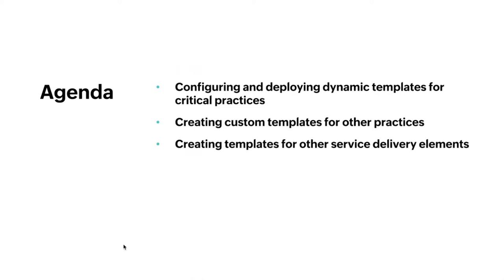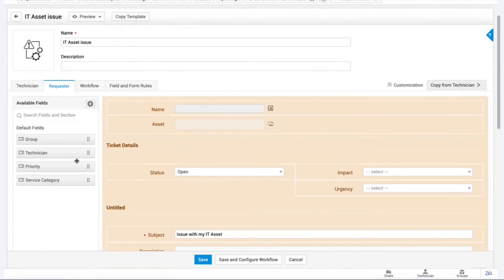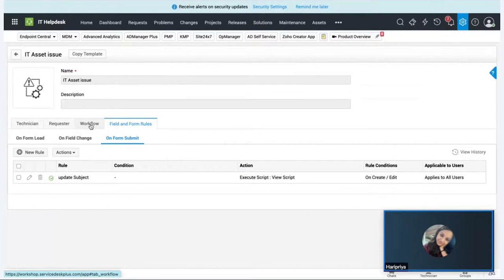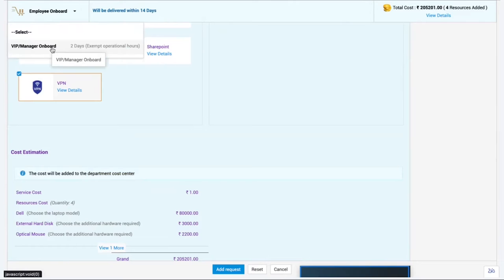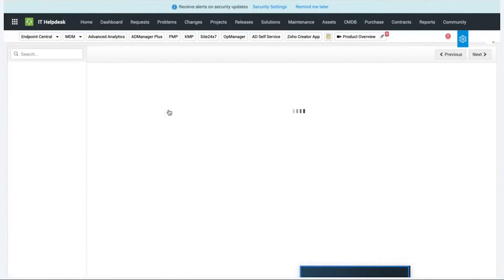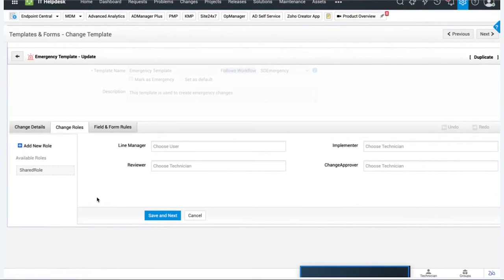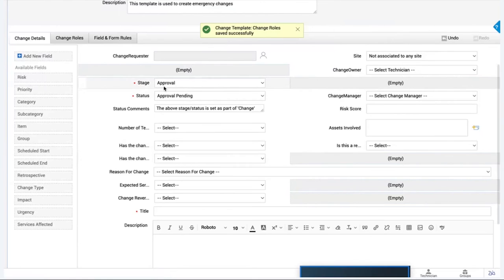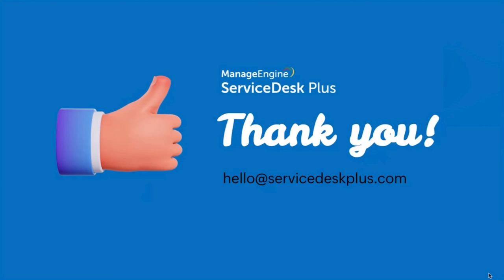S2E1: Designing dynamic custom templates in ServiceDesk Plus - Masterclass 2023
In this episode, we'll look at how IT service desk teams save time and effort by creating customized templates for handling different ITSM practices. We'll also see how field and form rules make templates dynamic and simplify information collection.

Useful resources

👉 Looking to future-proof your IT service desk?
👉 How AI can make great things happen in your service desk